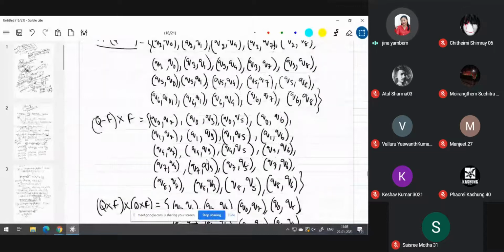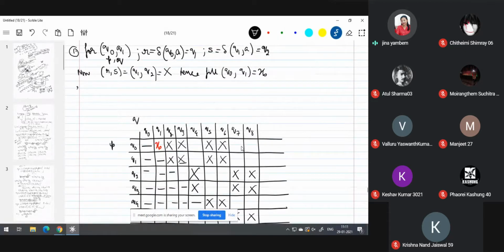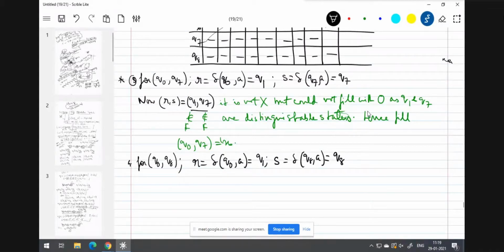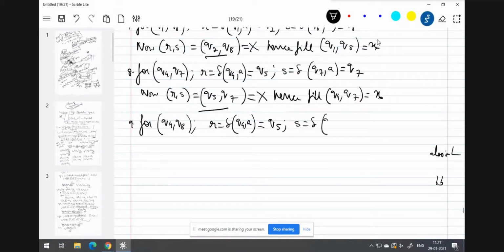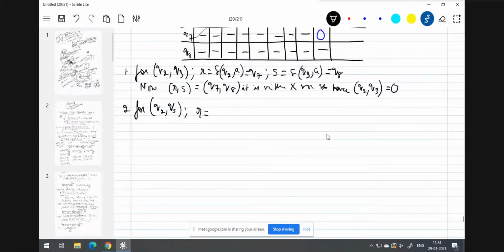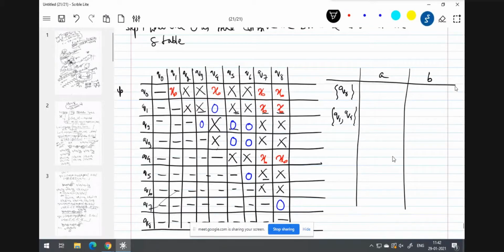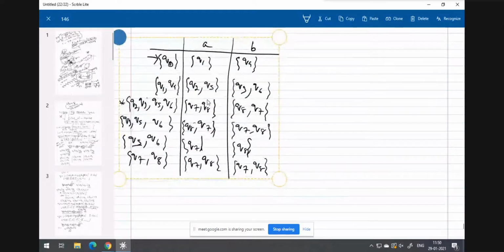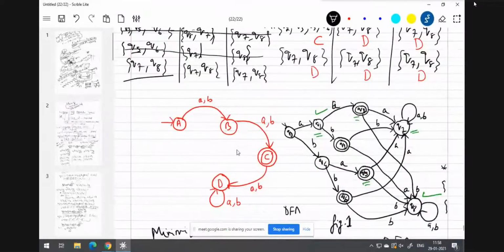FLAT Day 9